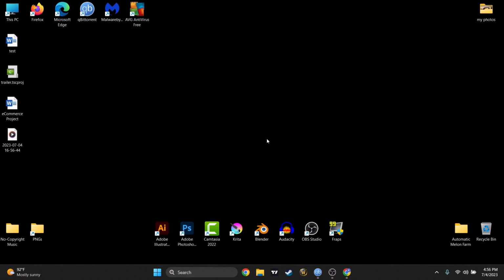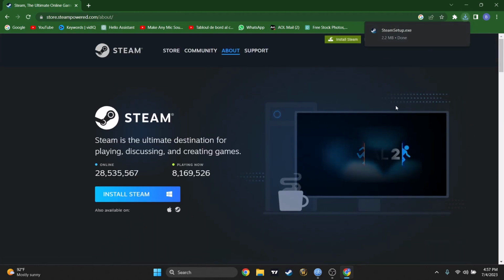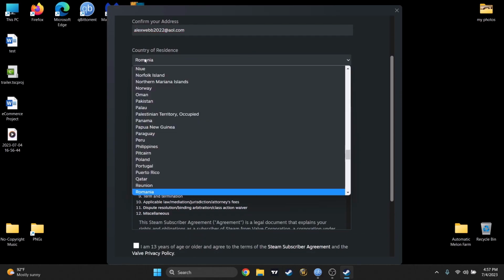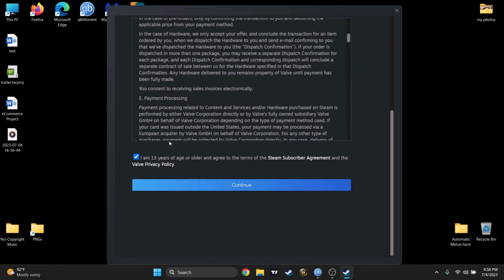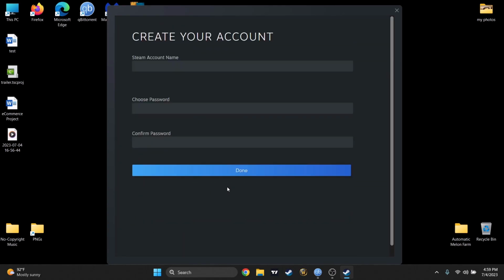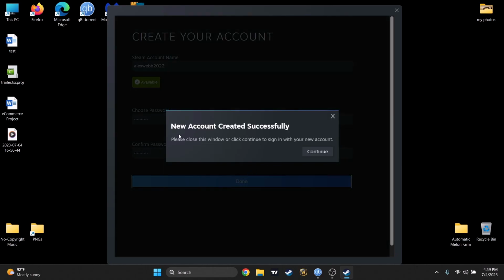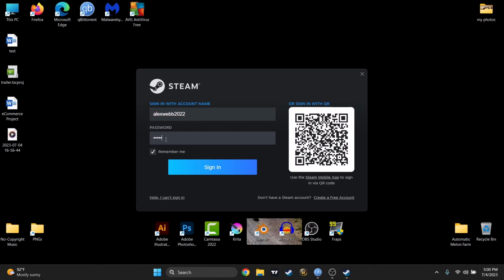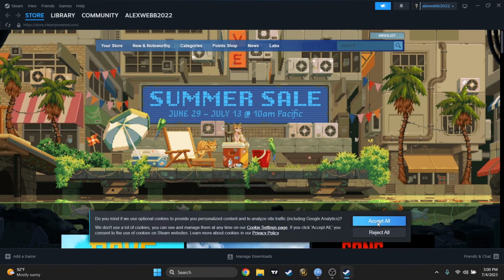Tutorial: How To Create a Steam Account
Welcome to our tutorial on creating a new Steam account from scratch. In this video, we'll guide you through the entire process, ensuring you have all the necessary information to set up your own Steam account hassle-free even if you're using a laptop, pc or just a computer.